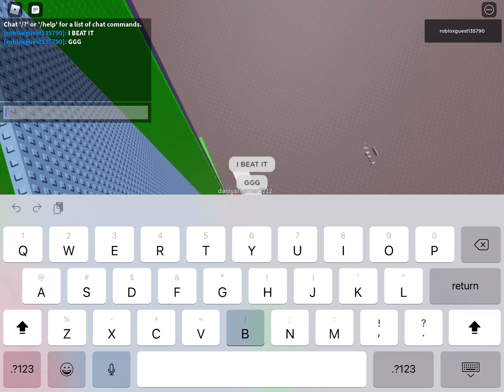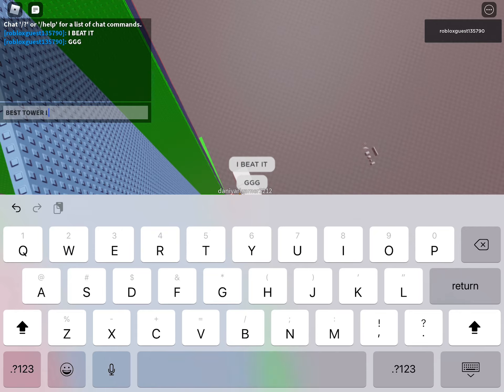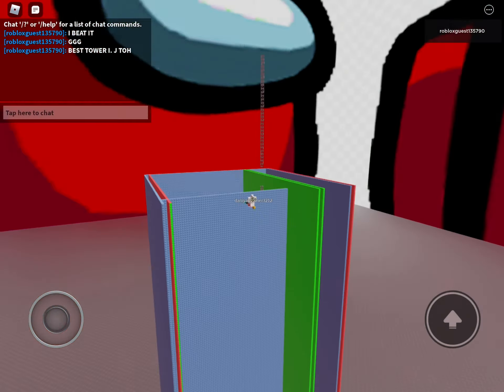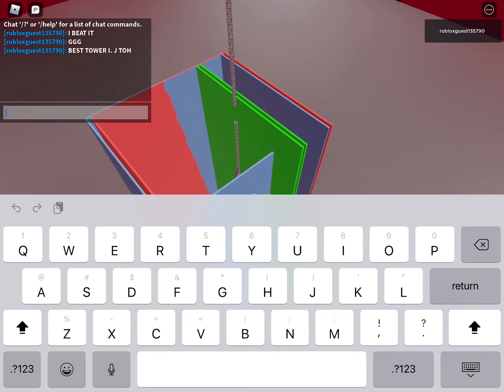BEATING TOWER OF DANIYAR GAMING!!!!